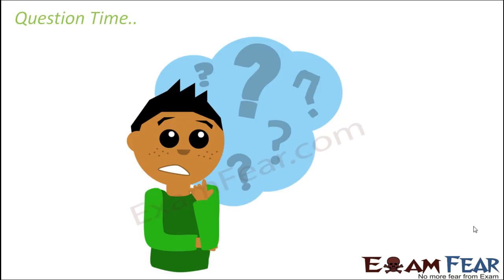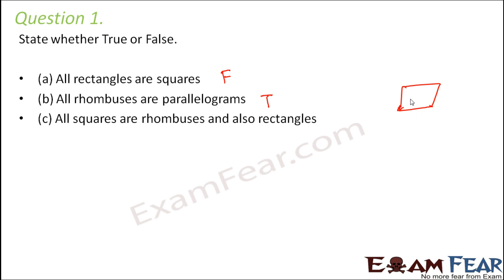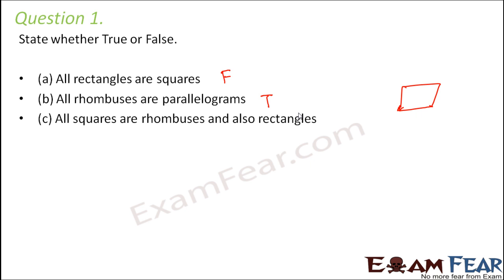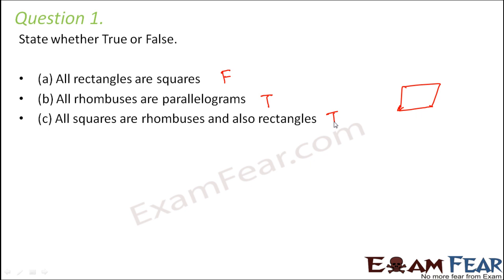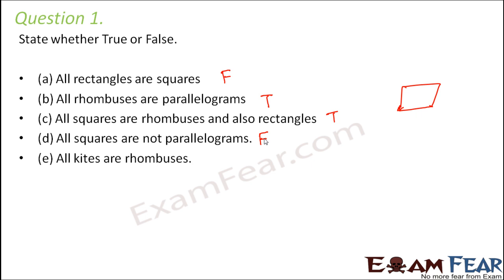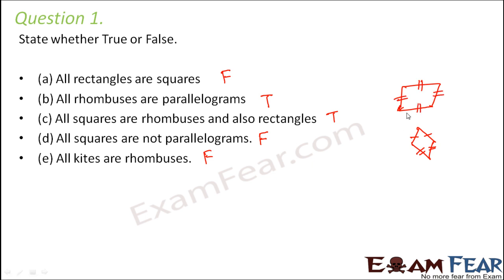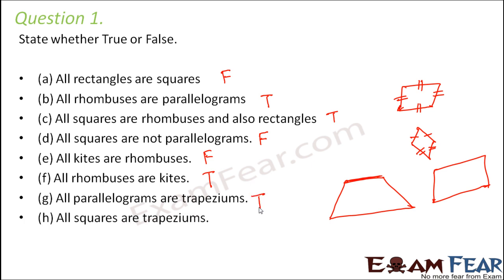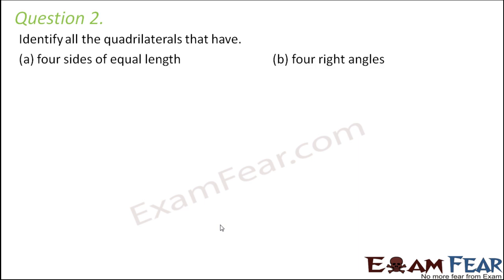Maths Quadrilaterals part 20 (Questions) CBSE Class 8 Mathematics VIII